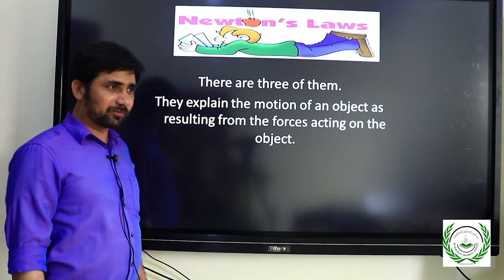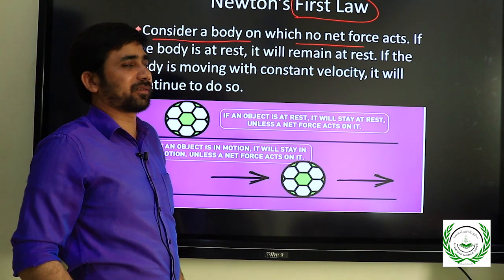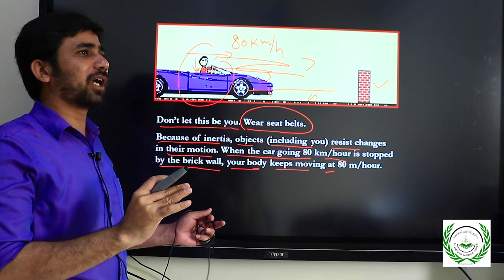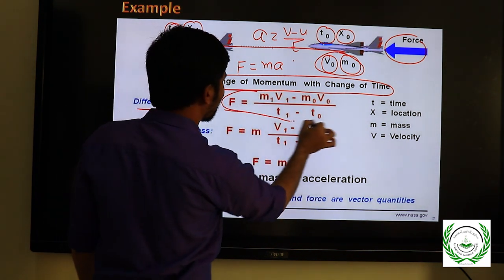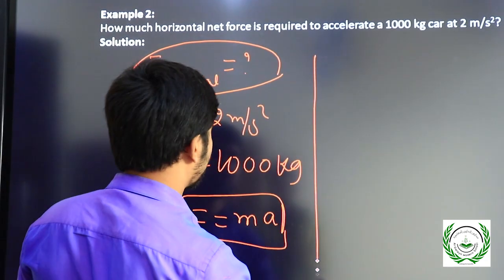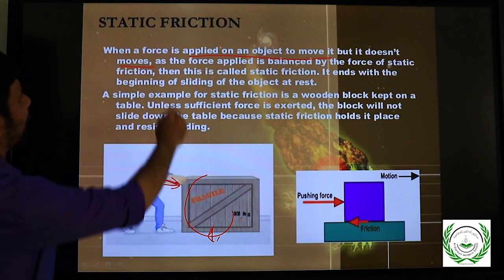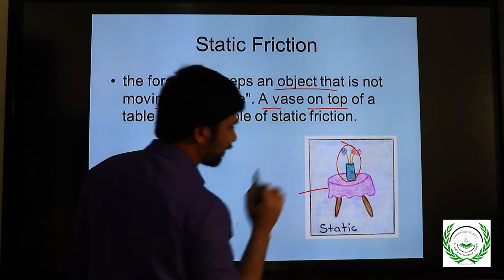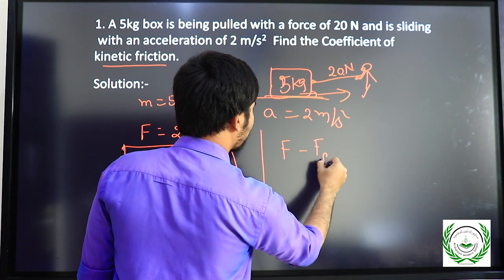Physics form 2: chapter 6 Force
Al -Daareyn modern schools,Physics form 2: chapter 6 Force